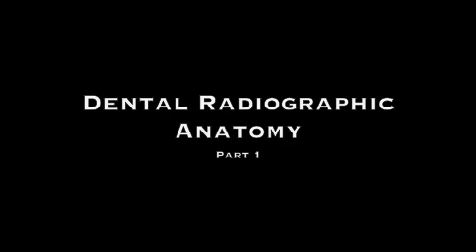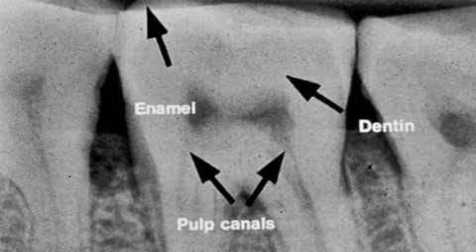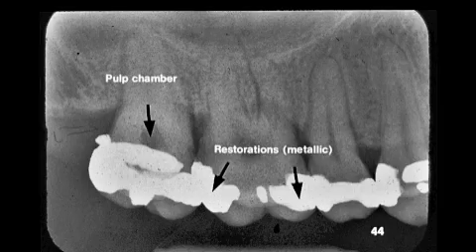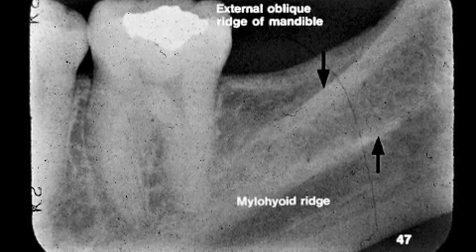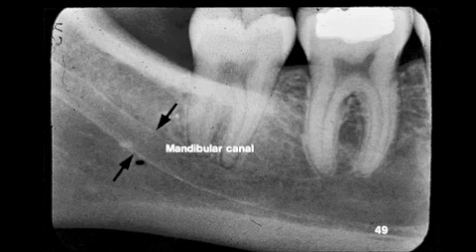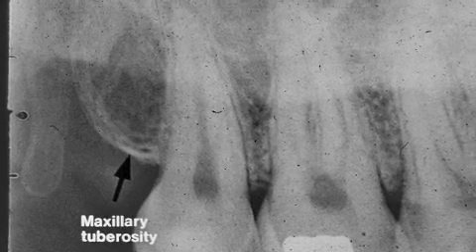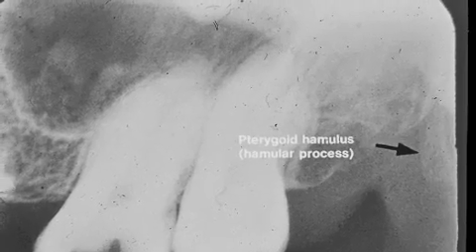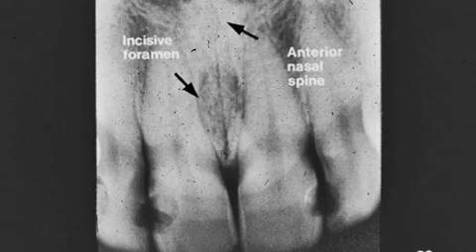Dental Radiographic Anatomy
Melanie Helmke, RDH, MS.Ed, discusses Dental Radiographic Anatomy.